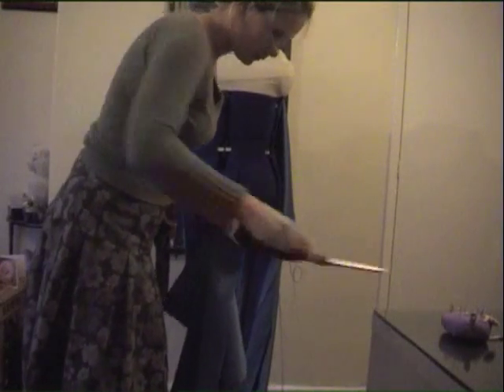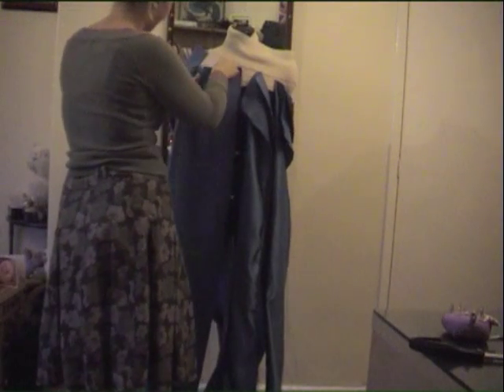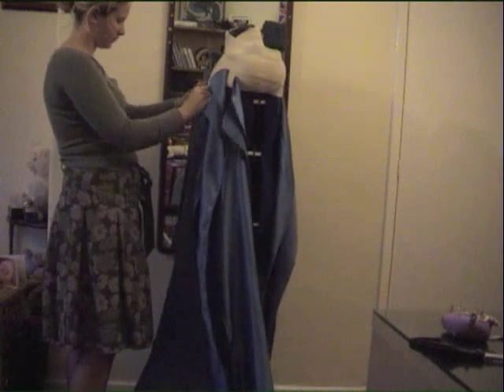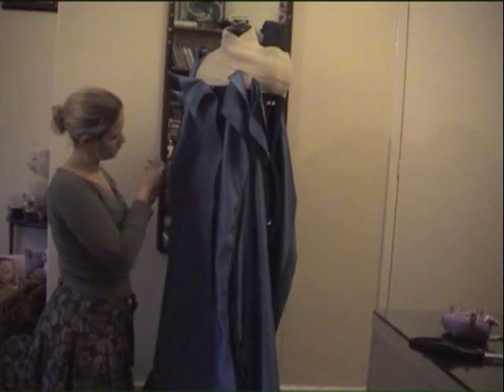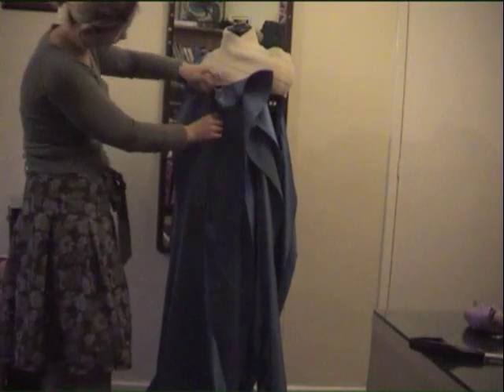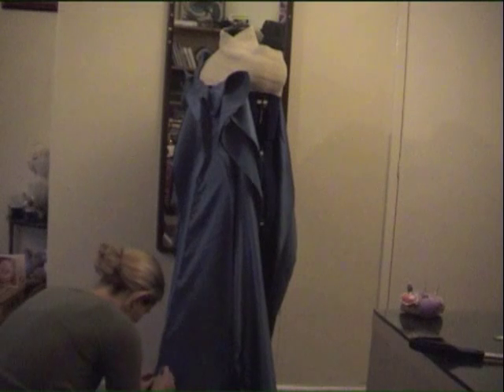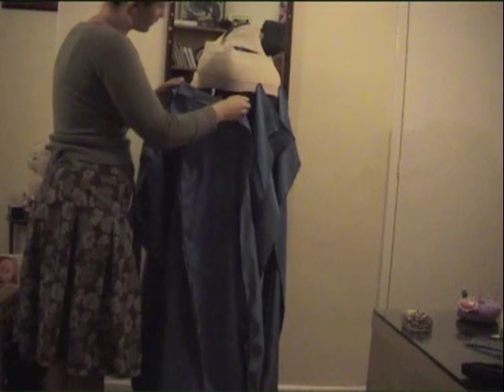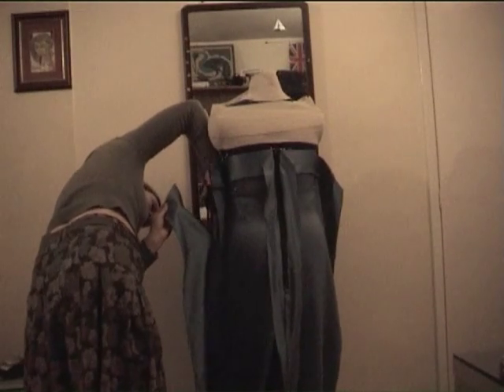Sewing a Ballgown Using a Dressmaker PART 1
How to sew a dress using a dressmaker. Part 1 of 2 - the basic dress.